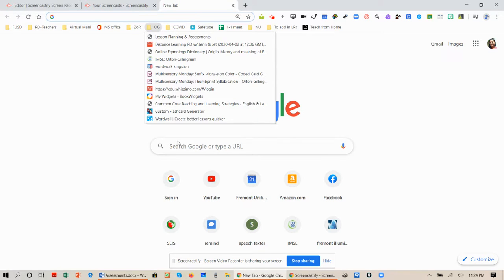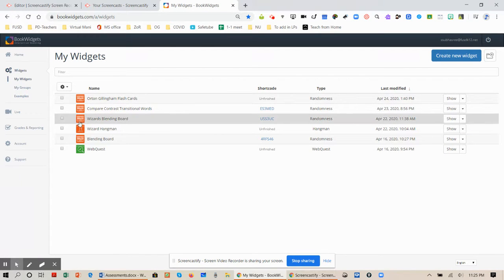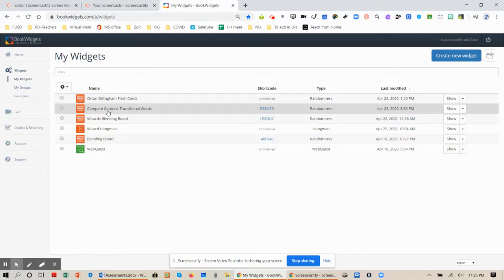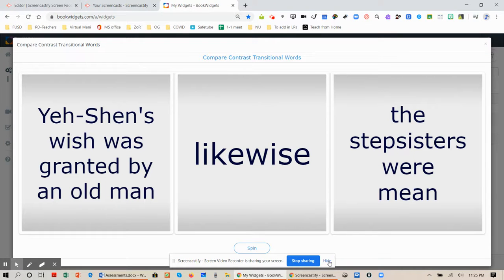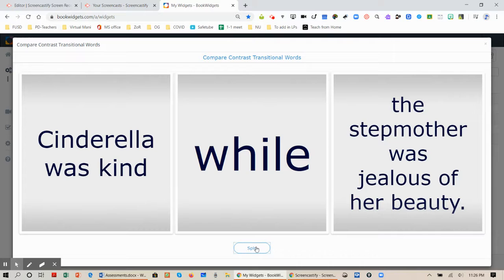Bookwidget Randomizer for Transitional Words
Formative Assessments for Compare and Contrast Transitional words.